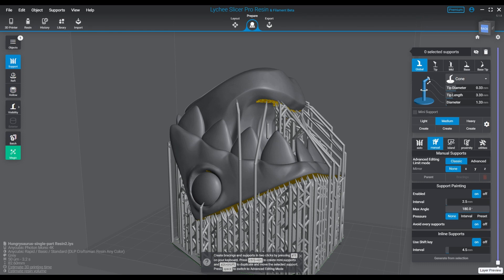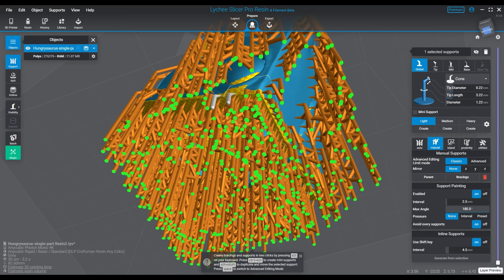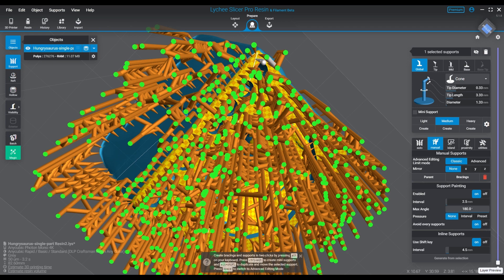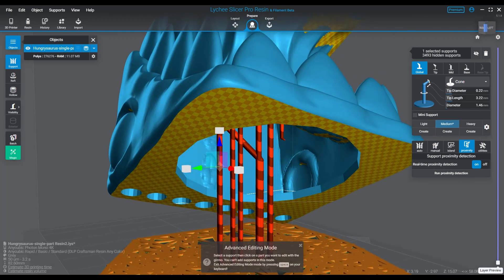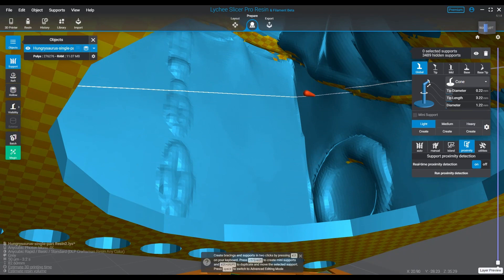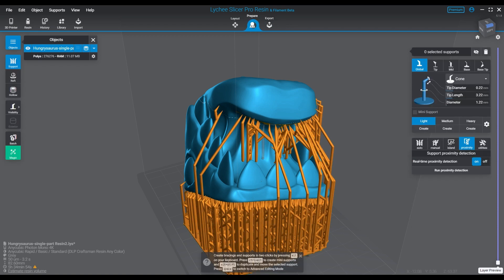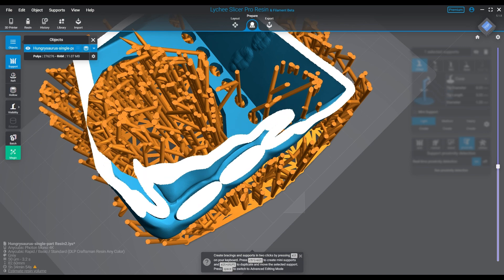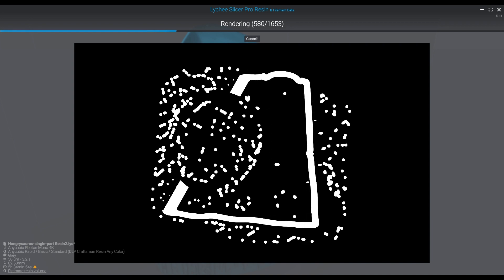Lychee Slicer 5.1.8 update Bug fixes and a little more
Hey folks in case you missed it there was a Public release for the newes Lychee Slicer 5.1.8. This one introduces new AA settings, better performance, and a lot more hardware added too!

My NEWEST Lychee Settings (UPDATED)

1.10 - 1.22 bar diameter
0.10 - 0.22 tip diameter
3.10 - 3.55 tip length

Mediums
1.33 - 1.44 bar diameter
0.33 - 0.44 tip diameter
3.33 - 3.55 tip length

Heavy
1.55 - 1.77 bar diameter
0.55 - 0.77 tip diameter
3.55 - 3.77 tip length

Happy printing!